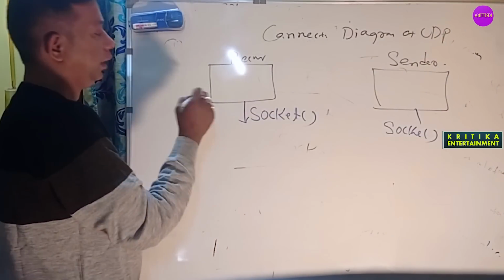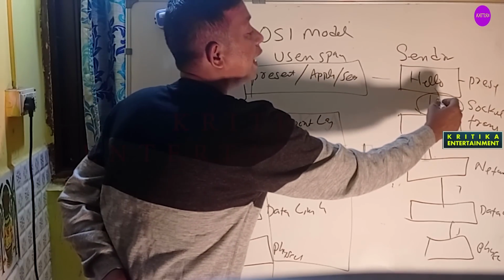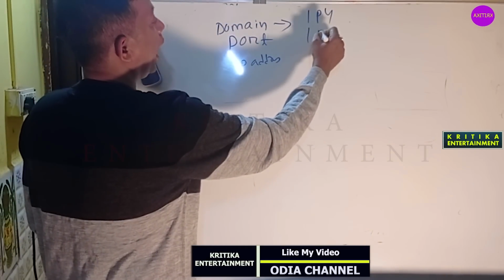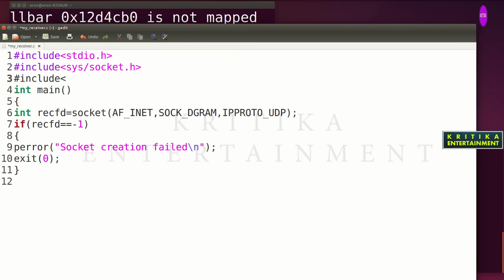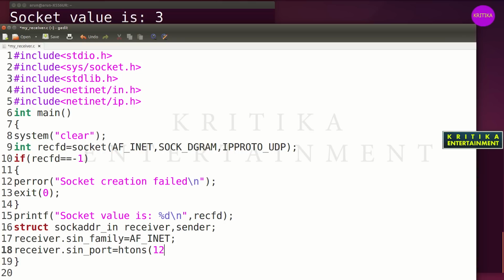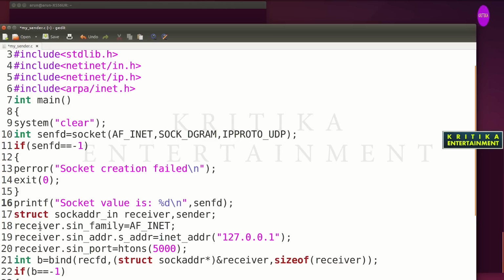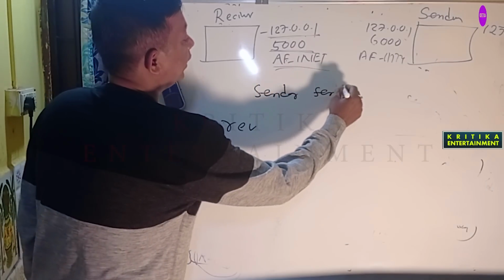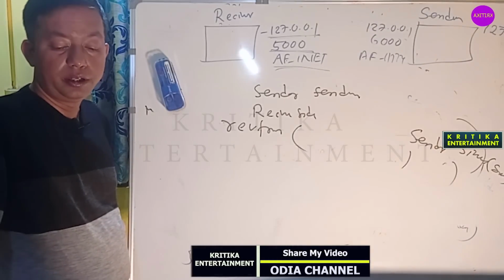udp socket programming in c | udp socket for beginners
UDP Socket Programming full tutorial how to connect from sender to receiver with best learning method.

IO multiplexing
multi process
sequential server
parallel server
server
Socket Programming
TCP Socket Programming,
Unix Socket Programming
Unix Socket
TCP Socket
UDP Socket
Socket Programming complete tutorial
udp socket programming in c
udp socket programming
udp socket for beginners
udp socket in c